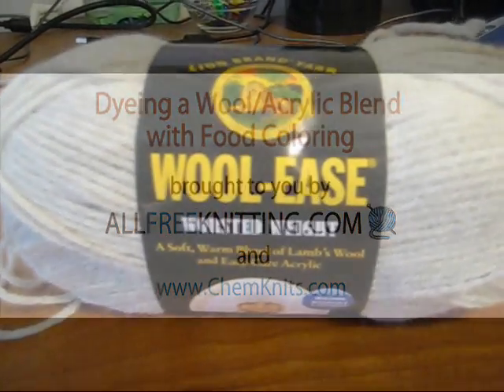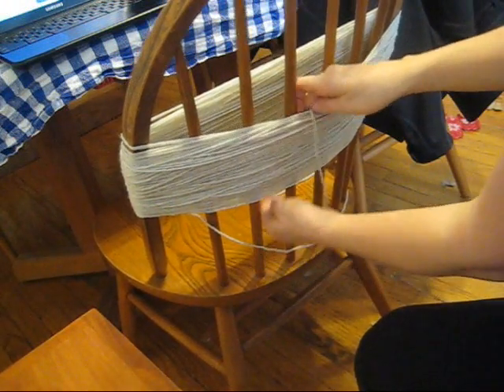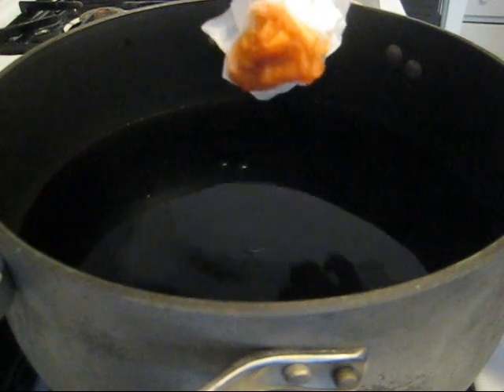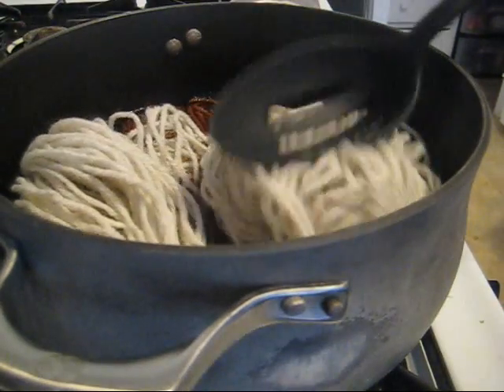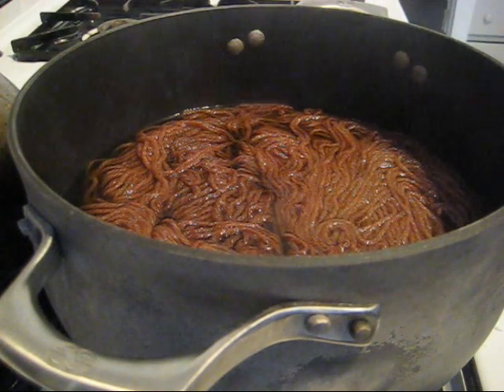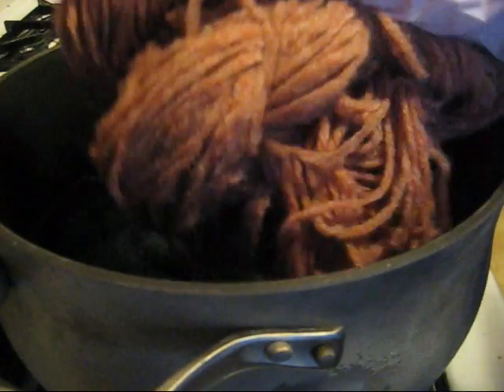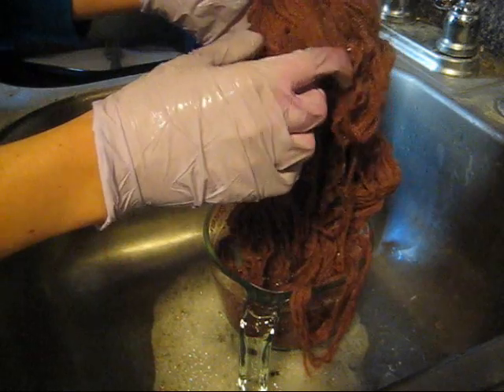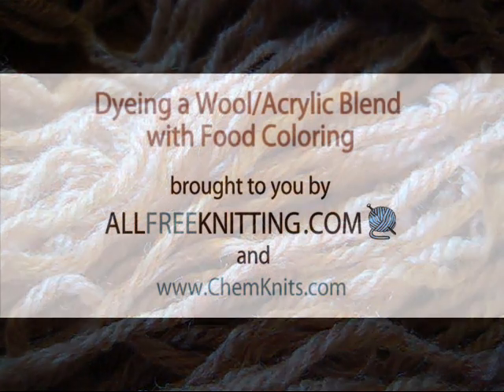Dyeing a Wool/Acrylic Blend with Food Coloring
In other dyeing videos, I usually use 100% wool since it takes up food coloring the best.  I have mentioned that you can dye wool/acrylic blends, and I thought it was high time to show you!

and AllFreeKnitting.  For more free knitting patterns, tips and tutorials go